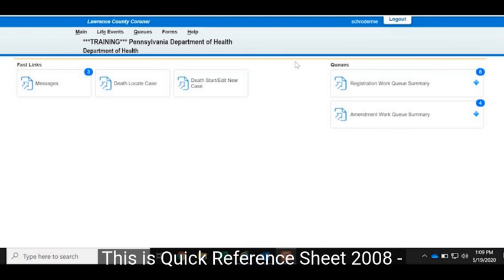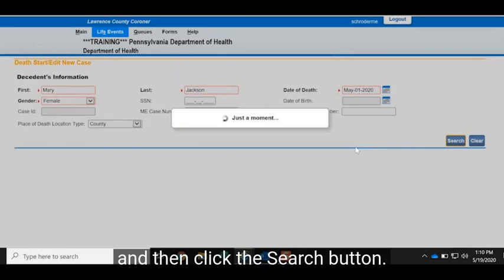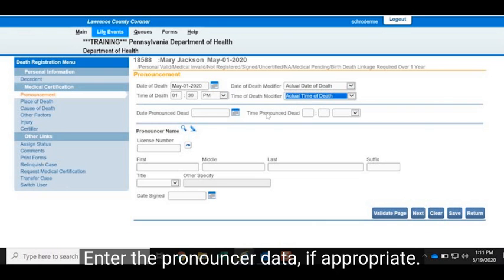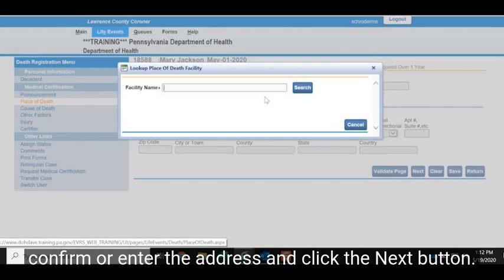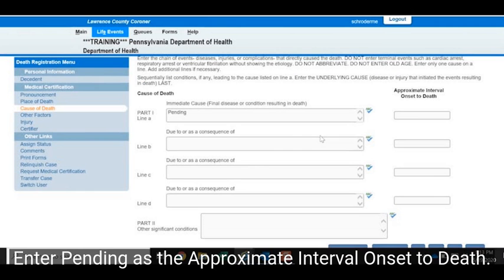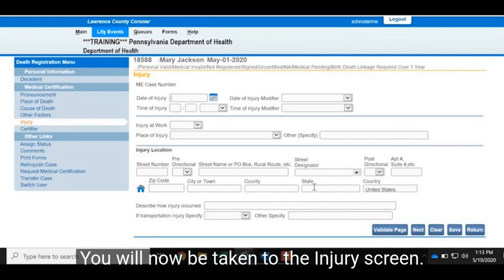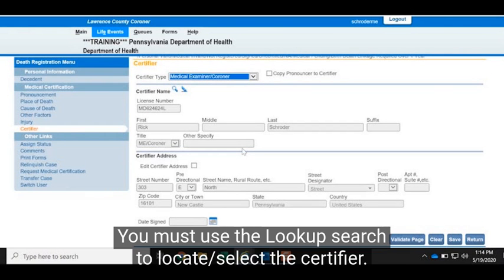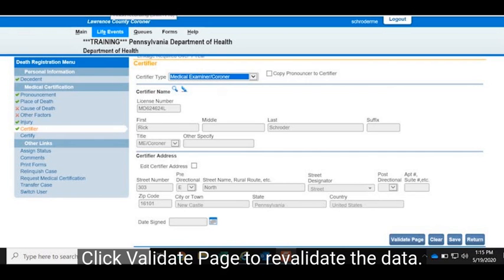QRS 2008 - Creating a Pending Death Case